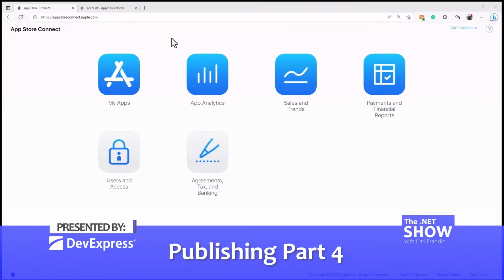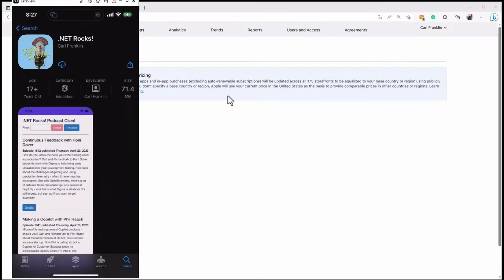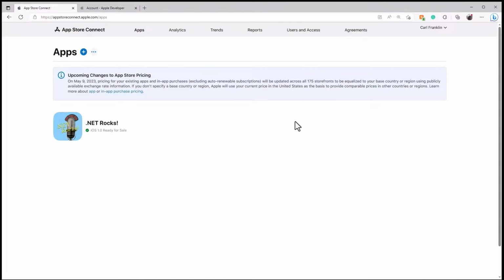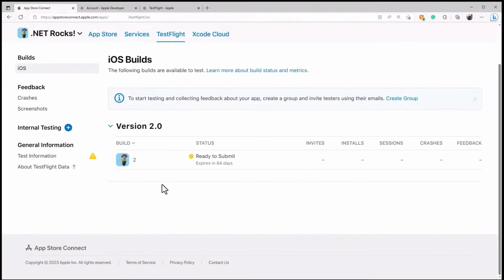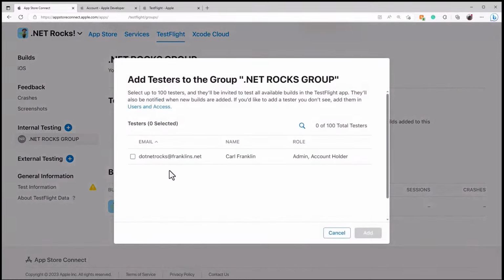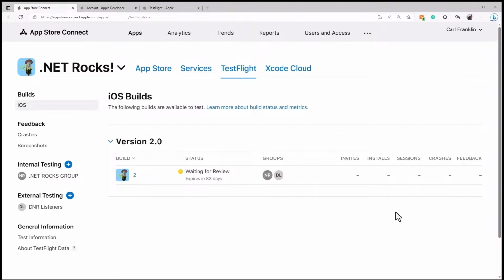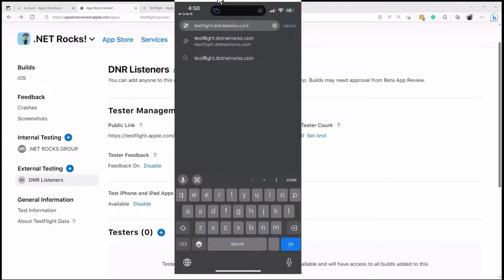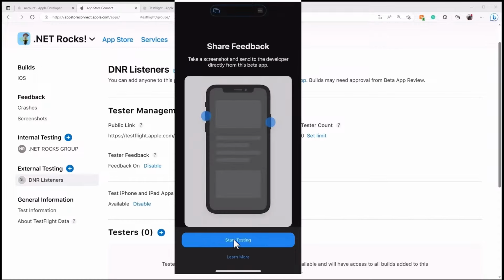Publishing Apps Part 4 - Apple Store: The .NET Show with Carl Franklin Ep 45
Carl submits the iOS app for TestFlight testing and invites the .NET Rocks! listeners to test it.

⏱ Timeline ⏱
00:00 Intro
01:20 Confirm App in App Store
01:36 Story of failed App Store submission
02:16 Install and run on iPhone from App Store
03:15 Story of no sound on my iPhone
04:57 TestFlight overview
05:37 Configure TestFlight Internal Testing
07:31 Configure TestFlight External Testing
07:41 Submit app for TestFlight Beta Testing
09:08 Enable public link after 2 days of waiting
10:13 Install TestFlight on the iPhone
11:39 Open app with TestFlight
12:00 Announcement of bug hunt contest
12:59 Outtro